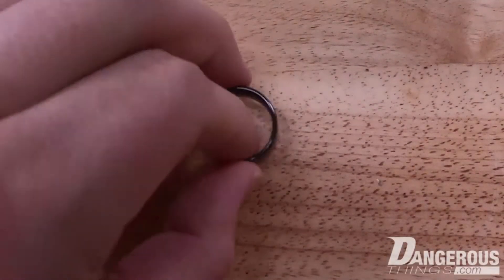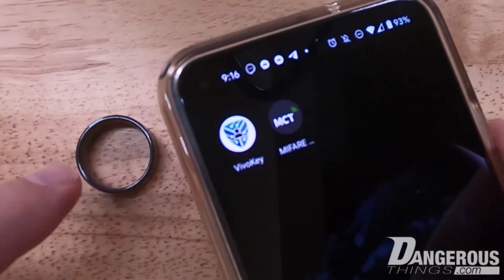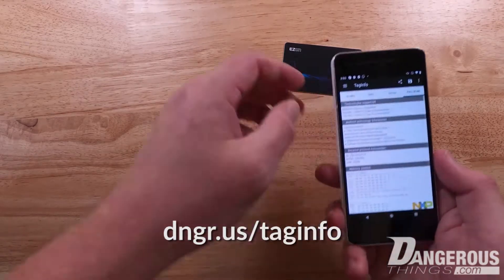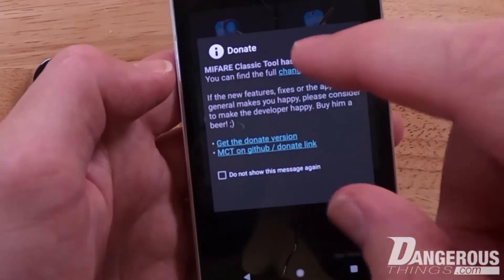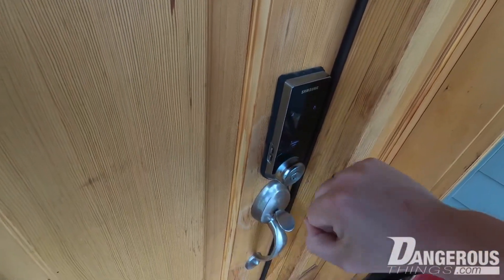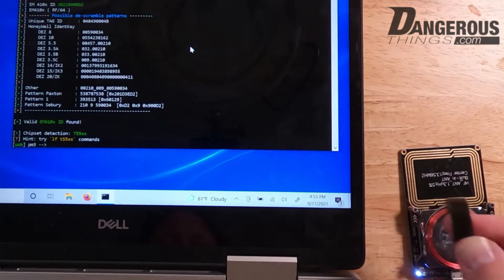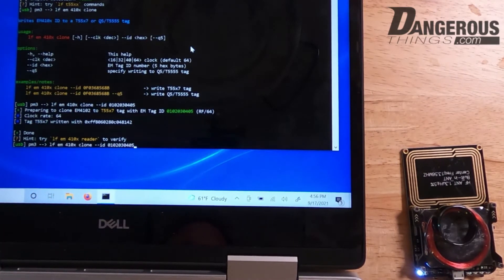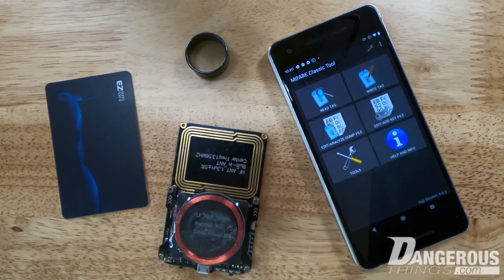Check out our new Magic Ring dual chip programmable wearable!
- The Magic Ring is truly something special. Inside we've hidden a 13.56MHz Magic Mifare 1k gen2 chip as well as a 125kHz T5577 RFID chip! Both chips have a fully reprogrammable ID, and with the Magic Mifare chip being gen2, you can even program it with your Android phone via the MCT app!

- Our explainer video for the T5577 chip
- Mifare Classic Tool app for Android
- Dump card with Proxmark3 & clone with MCT